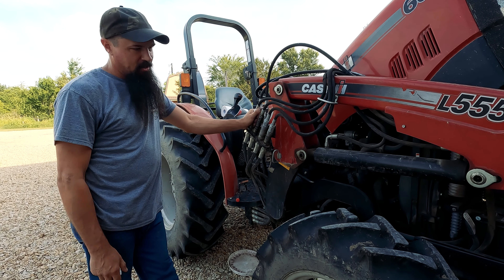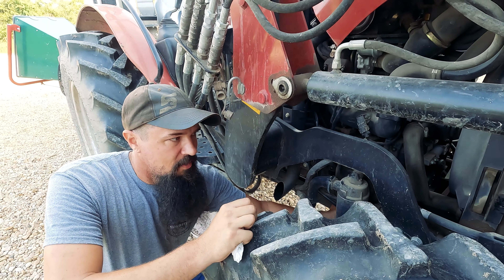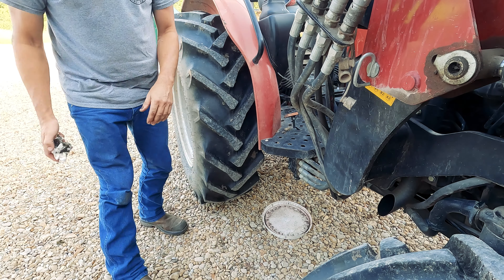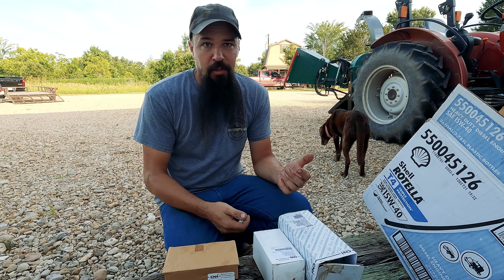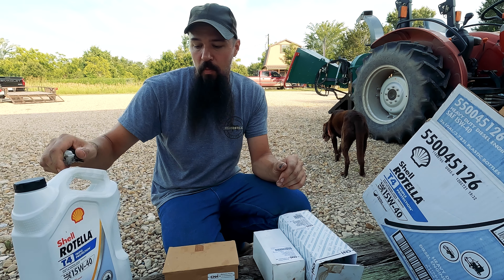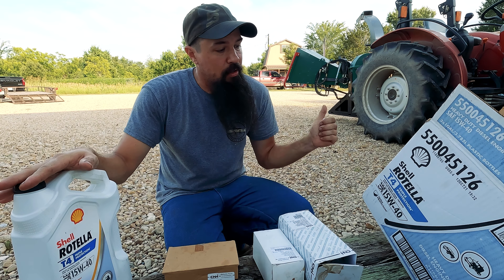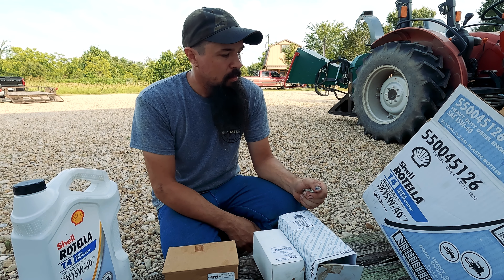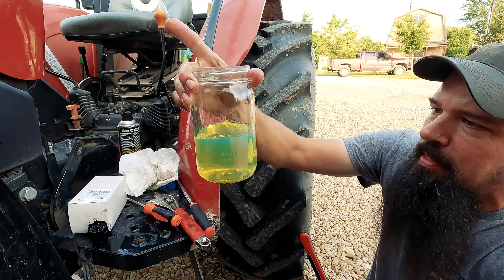Homesteading hay equipment maintenance.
Getting ready for the right time to harvest the hay pasture.
Rain has been the problem the past few weeks and it is looking like this next week will be our time to shine.
Follow along as we prepare some of our homestead equipment for hay season.